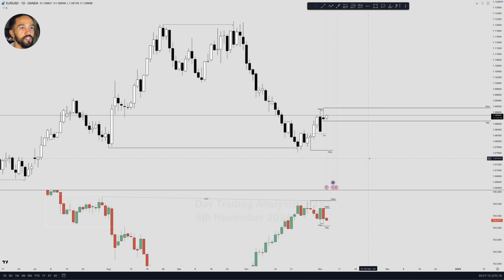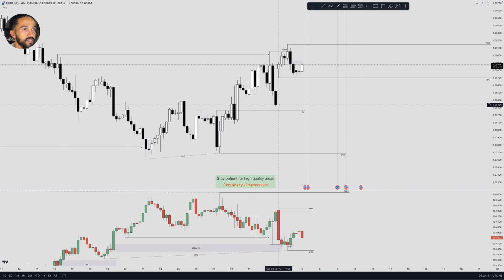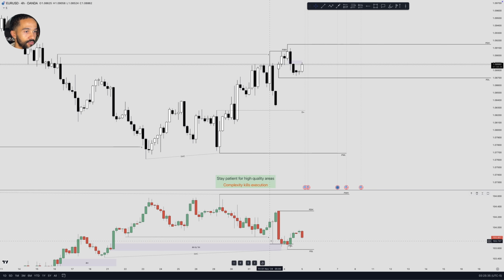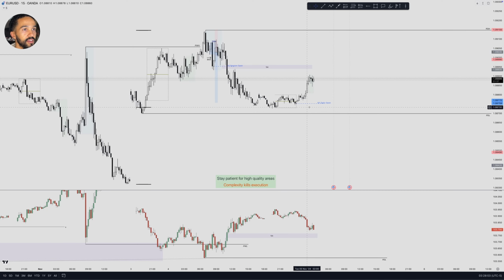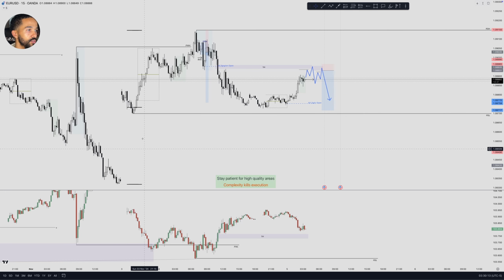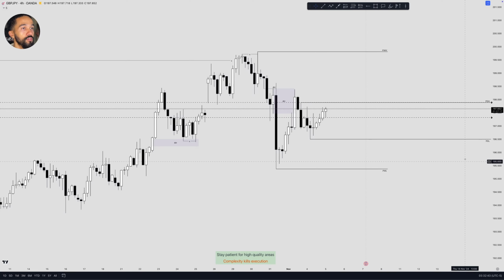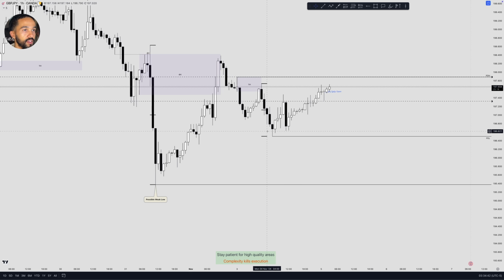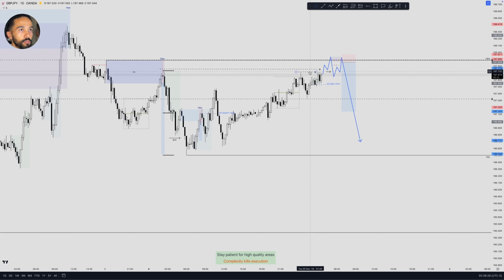U.S Elections incoming - EURUSD, GBPJPY | Simple Price Action Analysis & Day Trading Strategy EP182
Chapters:

0:00 Intro

0:10 Voting Discussion

0:55 EU Daily Analysis

1:58 EU 4H Analysis

4:00 EU 1H Analysis

5:19 EU Day Trading Strategy

7:40 GJ Daily Analysis

8:22 GJ 4H Analysis

9:32 GJ 1H Analysis

10:39 GJ Day Trading Strategy

12:32 Outro